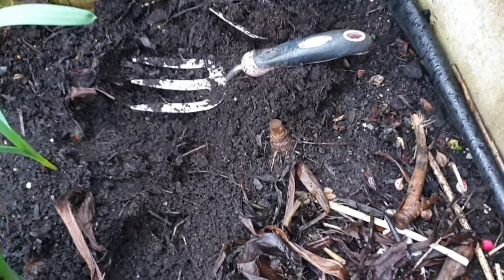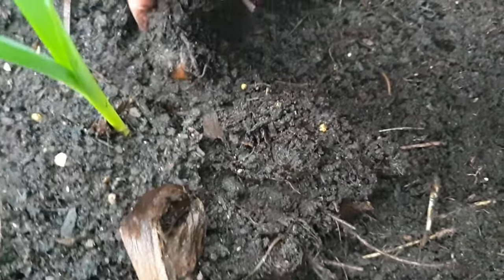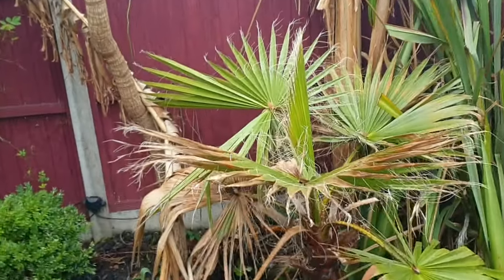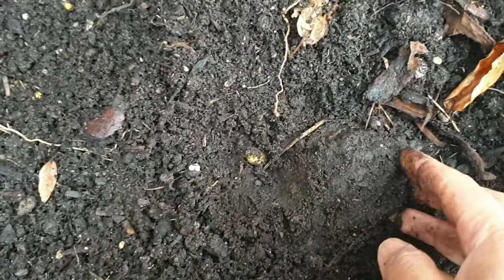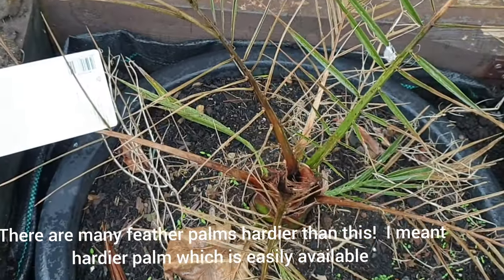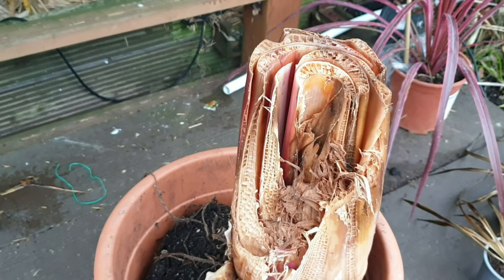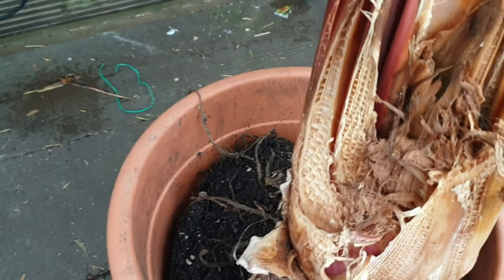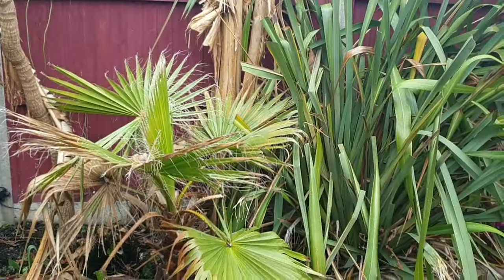Harsh Winter! How Many Plants Died?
I have lost many plants some were supposed to more hardier than others.
this is a quick overview but of course it depends on plant size too!